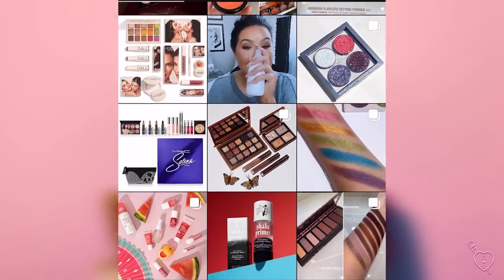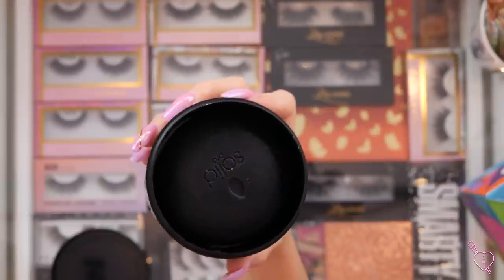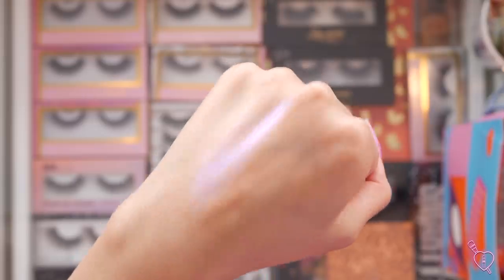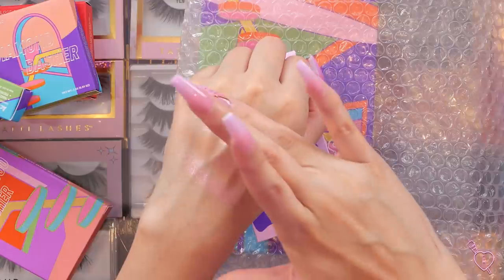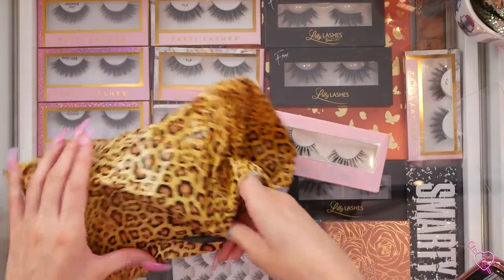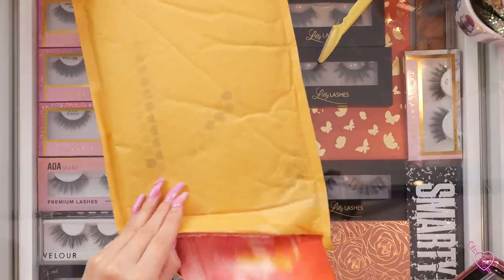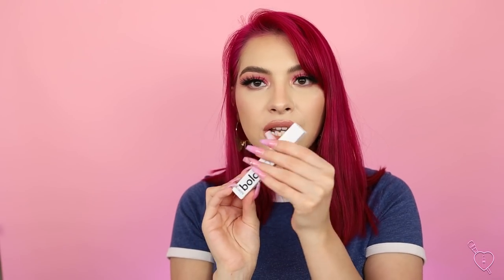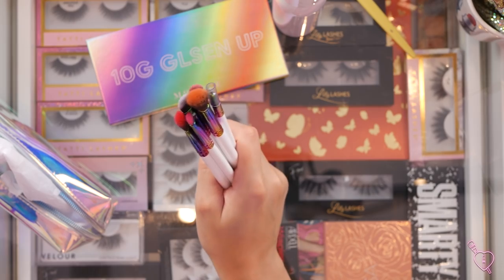HUGE PR UNBOXING HAUL!! ULTA AND SEPHORA HAUL! NEW MAKEUP!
Hey guys!  In this video, we are going to be unboxing a bunch of pr and also some new stuff I picked up from Sephora and Ulta!!

Natasha Denona Bronze palette
Shiseido cotton squares
Beauty blender solid charcoal
Skin food rice brightening cleansing tissues
Kaleidos Escape pod PR Kit
Lilly lashes in Miami
Lilly lashes in Goddess
Lilly lashes in Miami Flare
Lilly lashes triple X mascara
Lilly lashes eyelash curler
Lilly lashes lash applicator
Lilly lashes scissor
Lilly lashes mirrored case
Laura mercier translucent powder
Morphe glsen
Morphe a better whirled brushes
Morphe a better whirled countinous Setting mist

CODES!